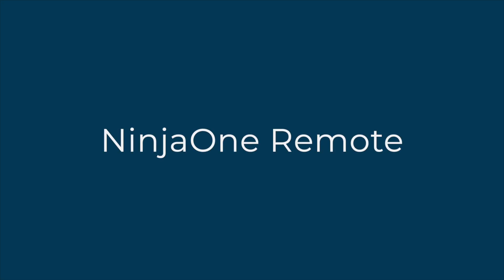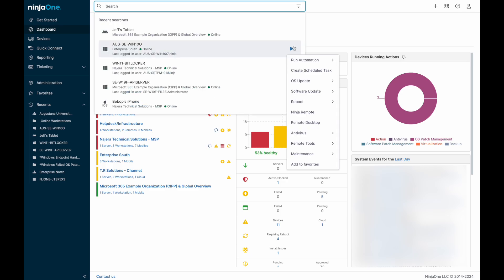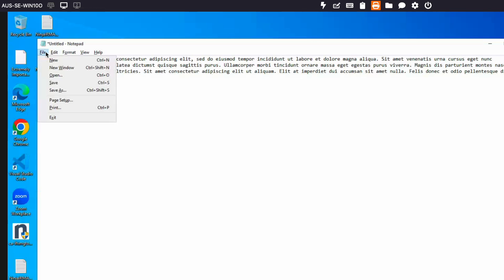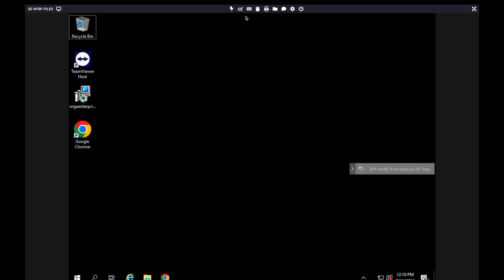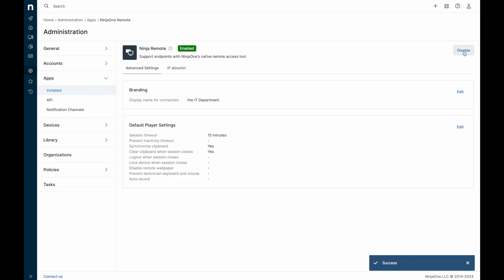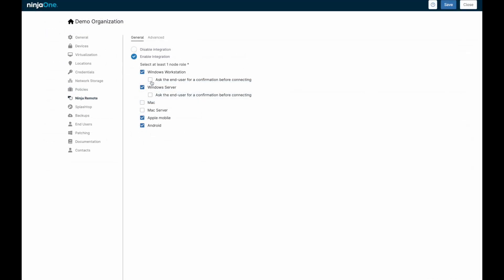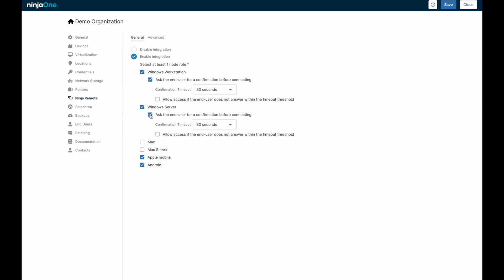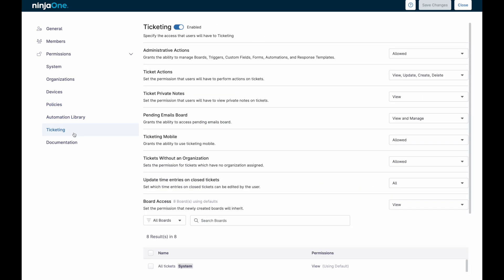NinjaOne Remote Product Demo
Join Jeff Hunter, the Field CTO at NinjaOne, for an in-depth look at remote screen share access using NinjaOne Remote!